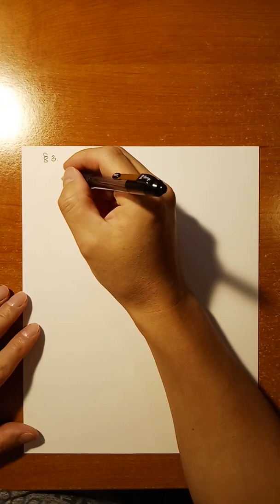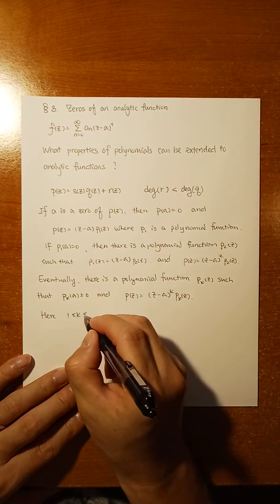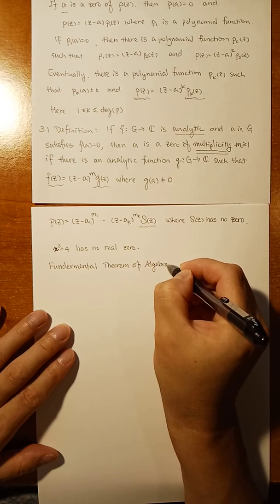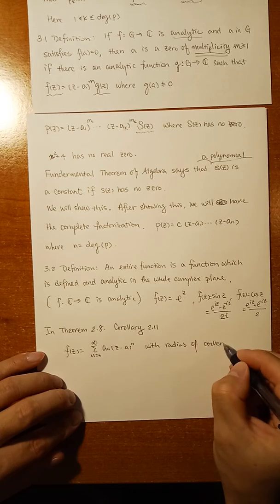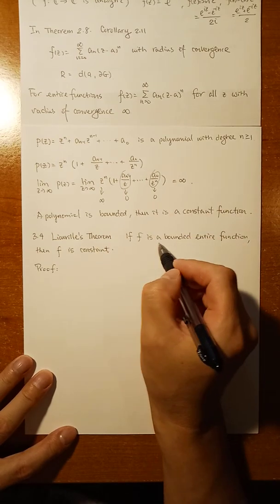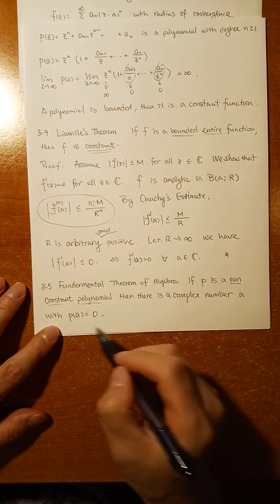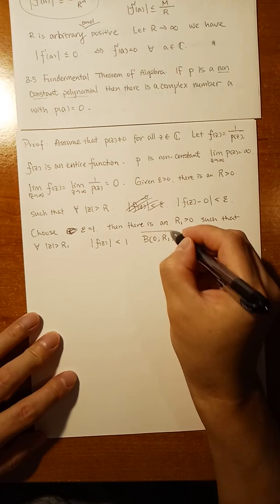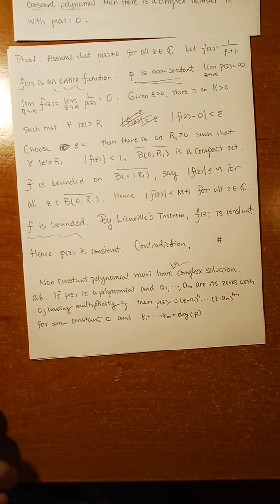MATE6301 - 2021/03/04 - Section 4.3 Part 1